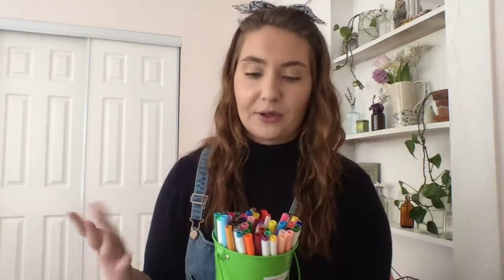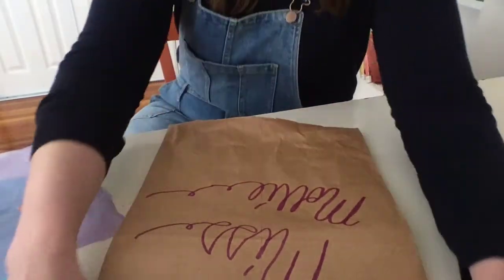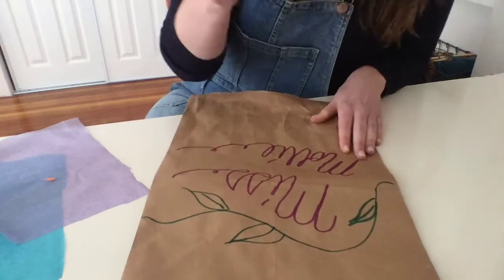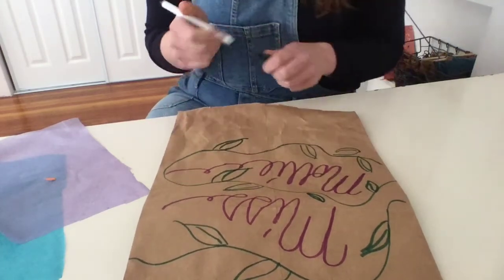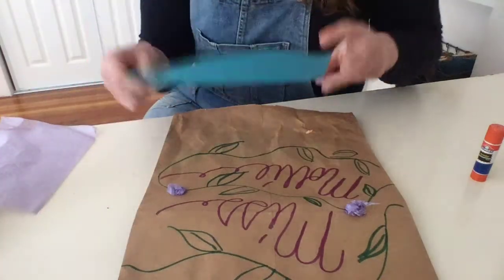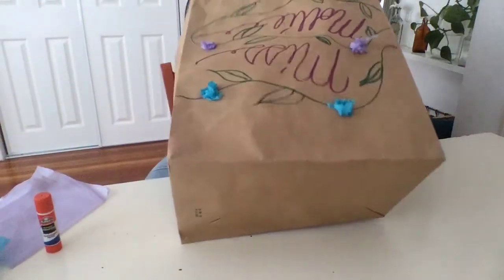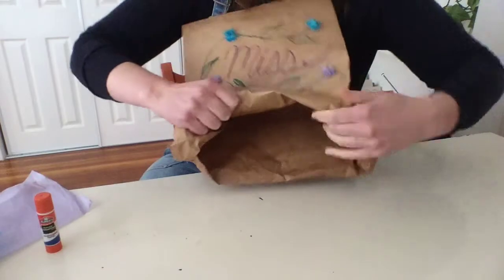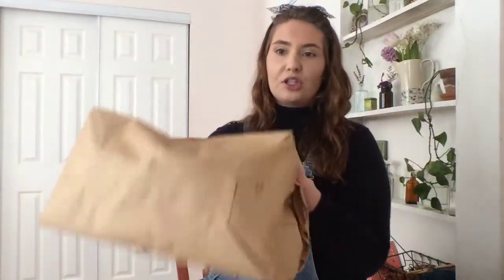Weekly Craft: Funky Hats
Hello Crafters,

This week we are bringing you such a simple but incredible craft! We love decorating crazy hats over here at RPL so let your imagination soar with any type of decorating material you have a home. Feathers? Perfect! Yarn? Even better! Happy creating!